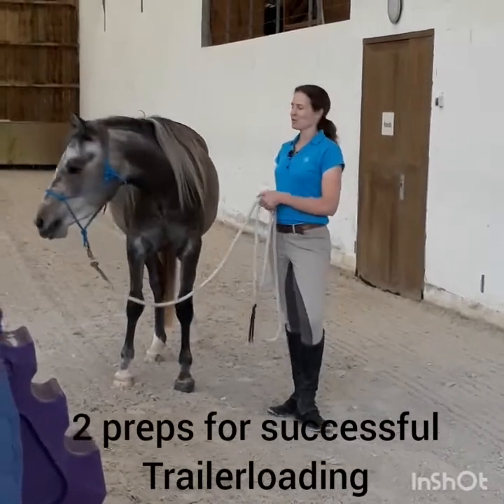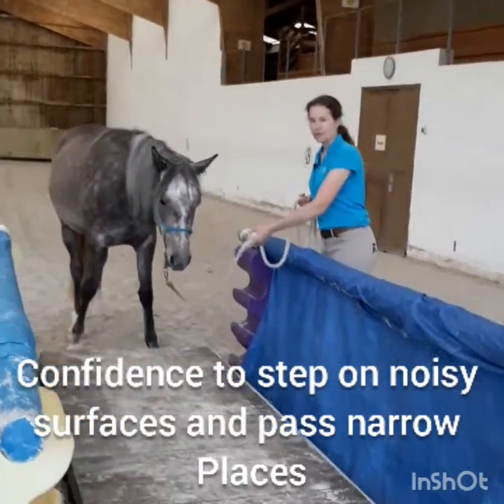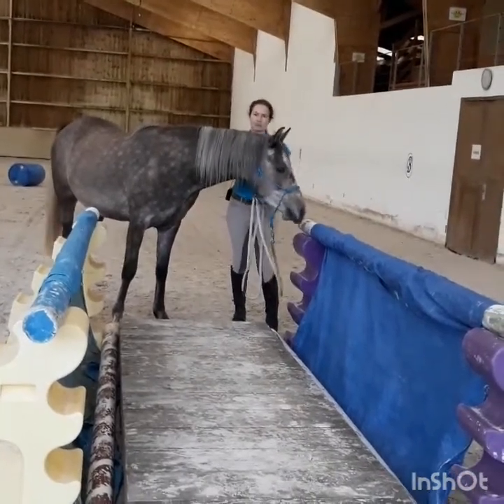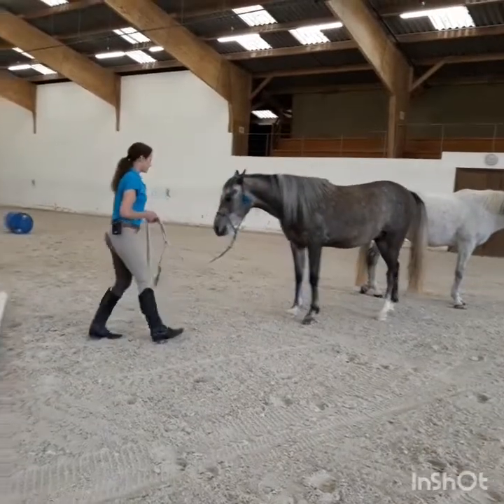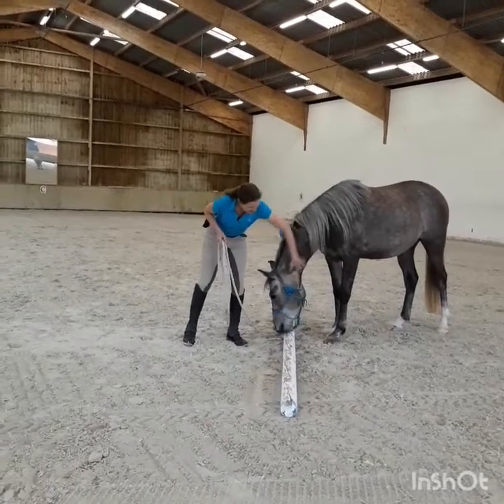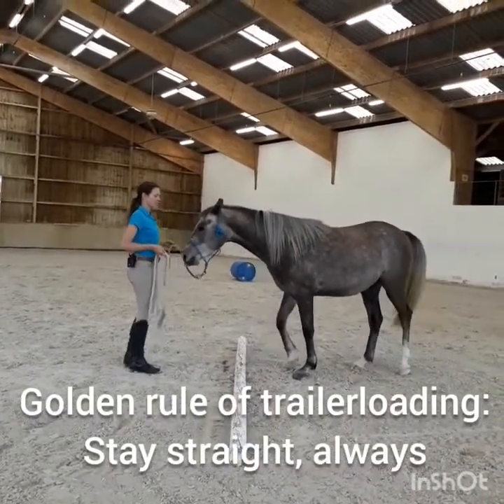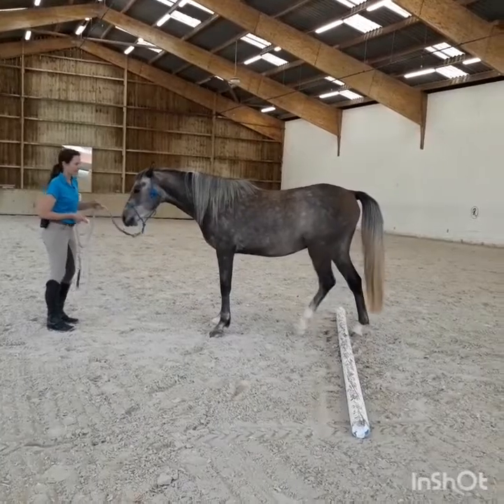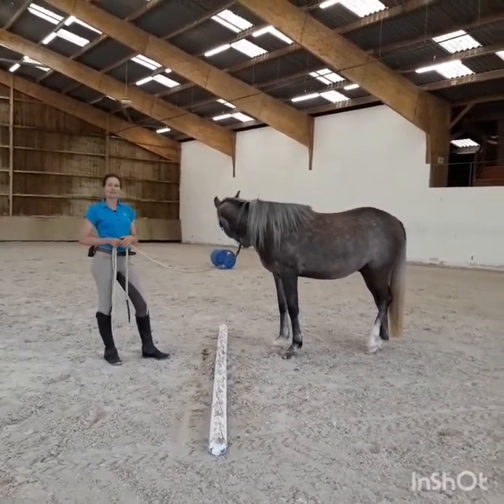How to prepare a horse for trailer loading - Part II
How to set up a horse to load easily and with less stress? There are so many things we can prepare through groundwork before we ever take the horse to a trailer. This is good news especially if you don't have a trailer at home. Here is Part II with 2 Exercises:
the Trailer Simulator
backing up over a Pole